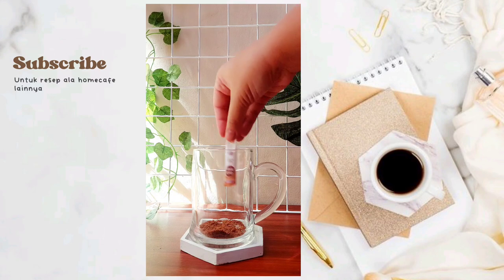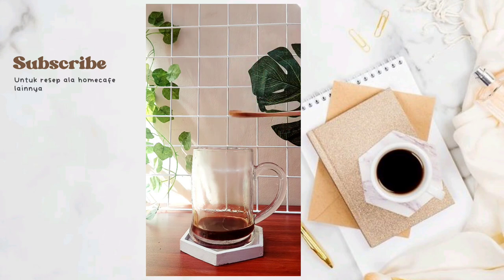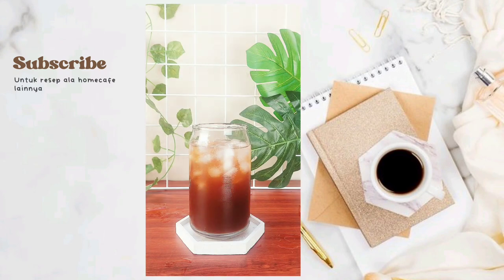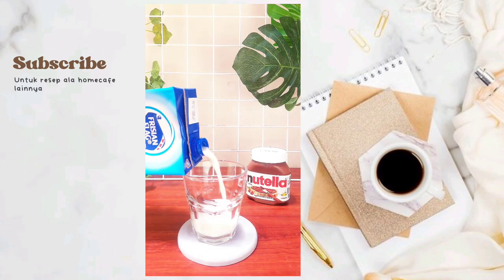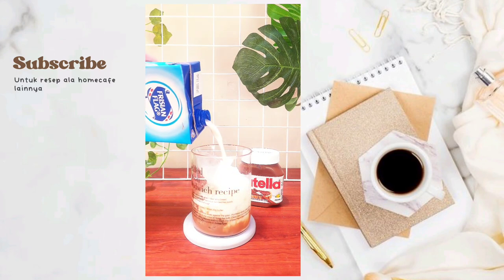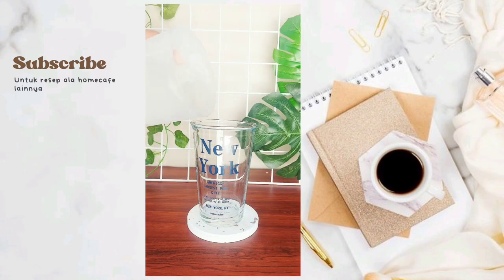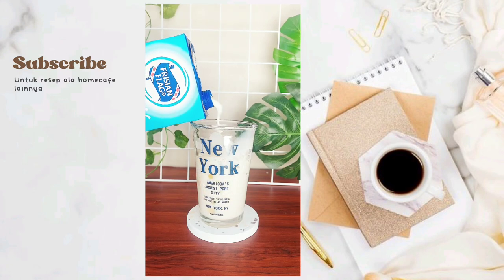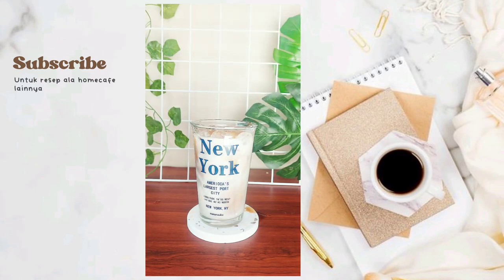Kumpulan Resep Homecafe | Super Gampang, Jaminan Enak | Relaxing Video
how to build electric cafe racer bike at home,
penguin cafe orchestra broadcasting from home full album,
best home theater for cafe,
home cafe charlie,
home cafe compilation tiktok,
home cafe compilation vol 10,
home cafe cooking,
home cafe corner,
coffee house crime,
cafe house chill,
gene café home coffee roaster,
chase home cafe,
chokhi home cafe,
care improve myself work home cafe otaku-zay,
cold coffee at home cafe style,
cooking country my home cafe,
cozy home cafe,
cheer up home cafe,
care improve myself work home cafe otaku-day,
chimu at home cafe,
cafe style coffee at home,
home cafe drinks recipes,
home cafe design,
home cafe desserts,
home cafe decor,
home cake decoration,
home cafe drink ideas,
house cafe design,
home restaurant design,
home coffee design,
home restaurant doordash,
diy home cafe,
desi home cafe,
design cafe home interior,
playing with pets at home pink dog cafe,
cafe style home decor,
cafe coffee day home delivery,
how to make coffee drinks at home,
how to make cafe coffee day coffee at home,
how to make cafe de olla at home,
bni cafe home delivery,
home cafe essentials,
home coffee espresso machine,
home cafe goods introduction etc oadku-s_zay,
no way home cafe ending scene,
no way home ending cafe,
happy homes paradise cafe expansion,
cafe expendables rudnesky home campsite vvd5aps sug,
work home cafe goods introduction etc oadku-s_zay,
spider man no way home cafe ending,
how to make cafe espresso at home,
como hacer cafe en cafetera home elements,
moledor de cafe home elements,
spiderman no way home escena del cafe,
sajis home cafe family,
house flipper cafe,
home theatre for cafe,
home cafe vlog making french toast,
family home cafe adopt me,
cafe from home,
work from home cafe,
spider man far from home cafe scene,
old home filler up and keep on truckin cafe,
how to make cafe frappe at home,
old home filler up and keep on truckin cafe commercial,
internet cafe work from home,
home cafe game,
home cafe goods introduction oadku-s_zay,
home cafe glasses,
home cafe game day 18,
home cafe game level 200,
home cafe game download,
home grown cafe,
work home cafe goods introduction oadku-s_zay,
work home cafe goods oadku-s_zay,
myself work home cafe goods introduction pasku-s_zay,
sad cafe run home girl,
peter goes to mj's cafe no way home,
happy home paradise cafe gallery,
peter goes to cafe no way home,
homecare homebase,
homecare home based training,
home care hacks,
home care hair treatment,
homecare hospital bed,
home care hospital,
home care hair,
home care hindi,
home cafe hassan,
home care haul,
hanse home cafe compilation,
hanse home cafe,
halfway home cafe karaoke,
home sweet home cafe lucknow,
how to start a home cafe,
how to make home cafe video,
honeyjubu home cafe,
happy home cafe,
how to make coffee at home,
how to open a home cafe,
home cafe interior,
home cafe ice making,
home cafe indonesia,
home restaurant ideas,
cafe house in bloxburg,
cafe in home,
happy home paradise cafe ideas,
house internet cafe,
improve myself work home cafe otaku-zay,
in home cafe,
iced cafe latte at home,
how to make iced cafe latte at home,
ice cafe at home,
home cafe japan,
home cafe journaling,
home cafe jazz,
home care jobs in uk,
home care job in italy,
home care jobs in bangalore,
home care job,
home care job interview questions and answers,
home care job in usa,
home care jobs in canada,
japanese home cafe,
journal with me home cafe,
jk home cafe,
vibe cafe jeremy is home,
home cafe korean,
home cafe korea,
home kitchen cafe,
home restaurant kitchen,
home cafe recipes korean,
home cafe vlog korea,
kawaii home cafe,
korean home cafe,
korean home cafe recipes,
how to make amul kool cafe at home,
old home filler up and keep on truckin cafe lyrics,